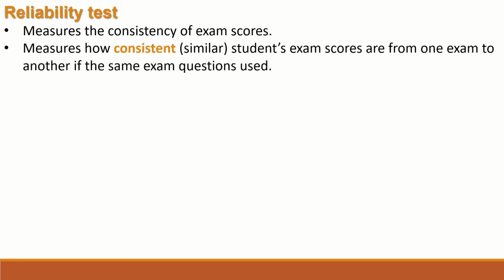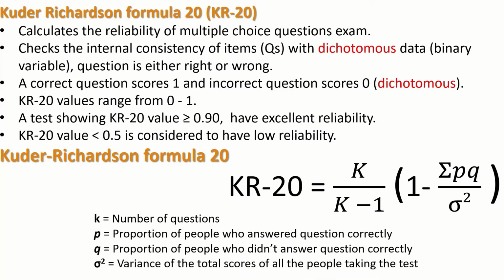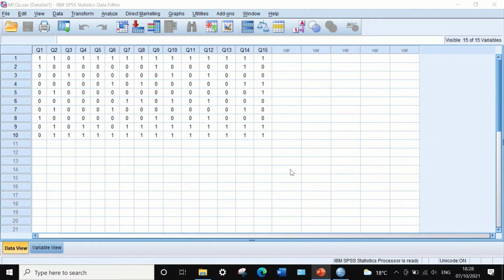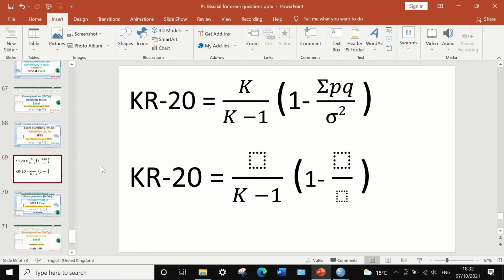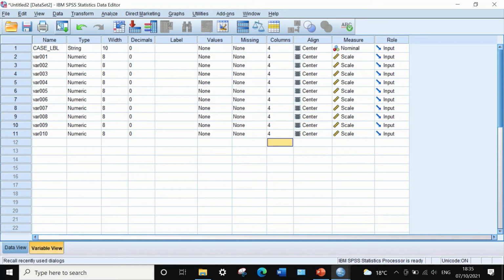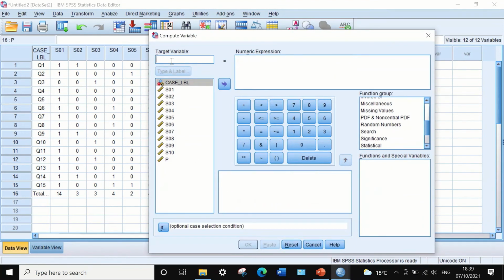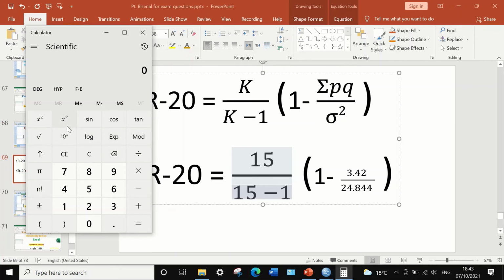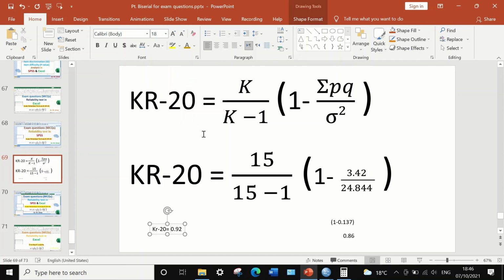Description of Exam Reliability test in SPSS using Kuder-Richardson Formula 20 KR 20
Exam Reliability test in
SPSS